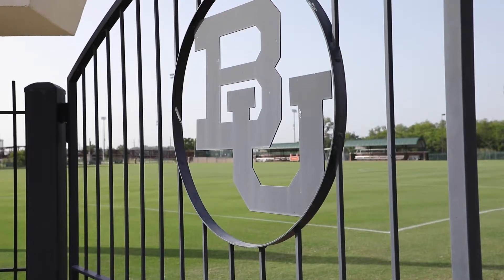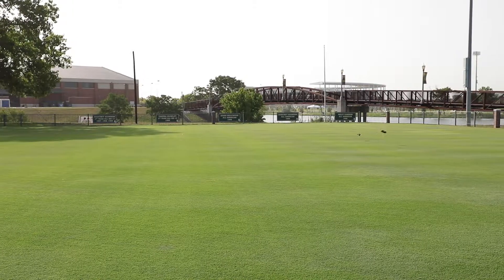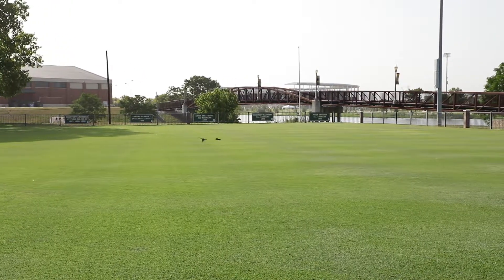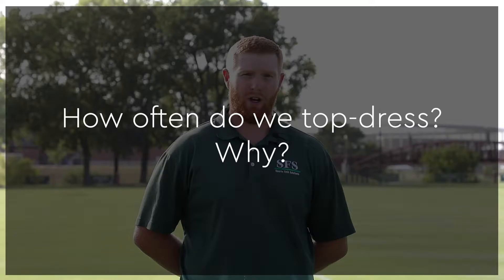Baylor Soccer Field -- Top Dressing